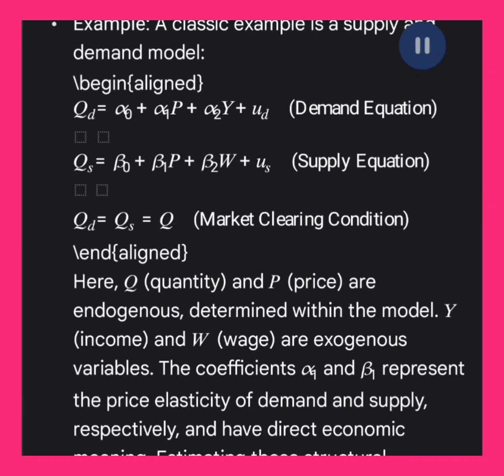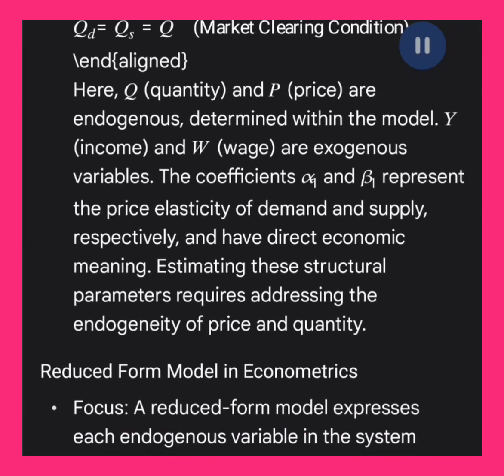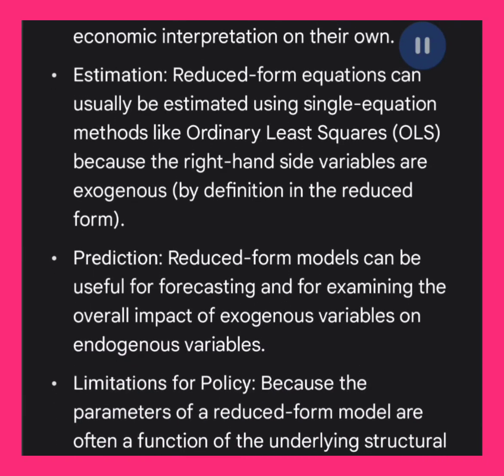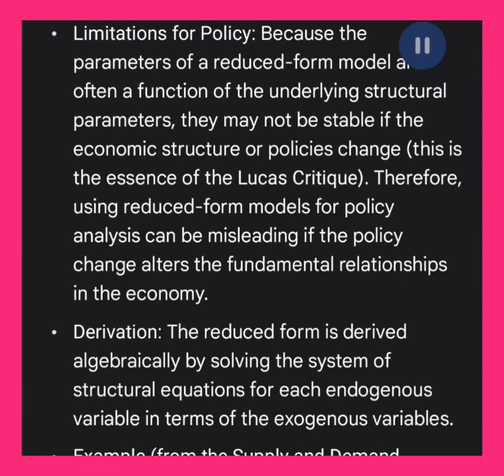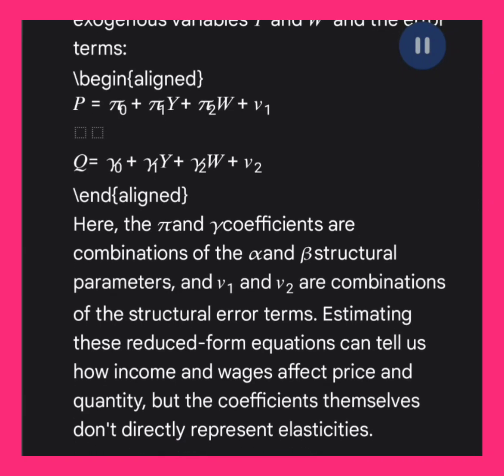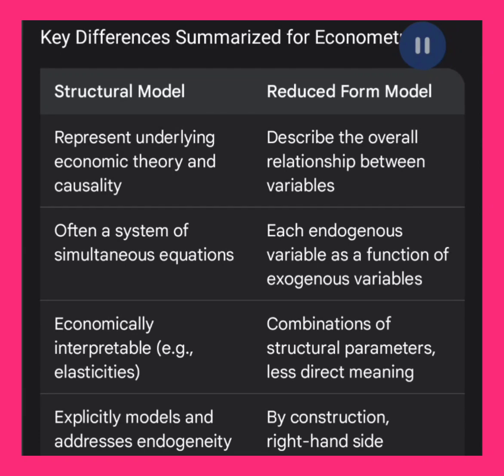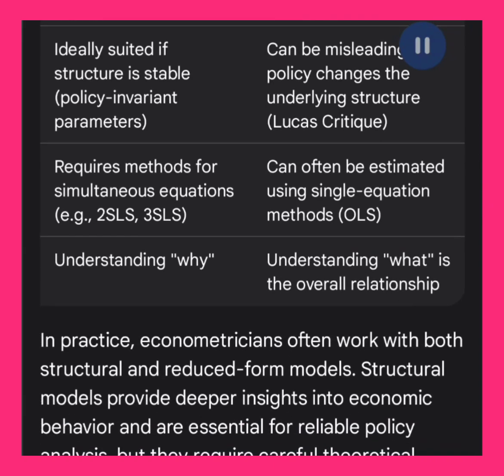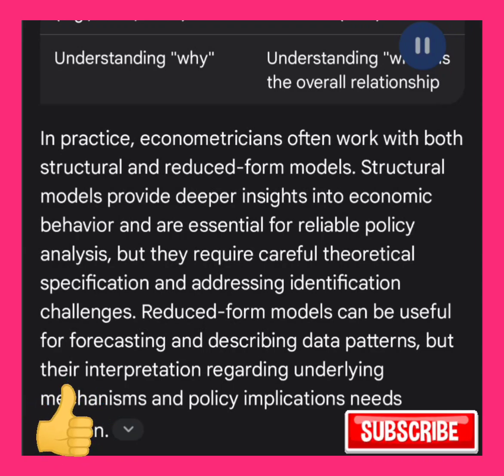The Reduced_FOrm Model vS StrUctural_Form Model in EconomeTrics.LimiTation of Structural Reduced